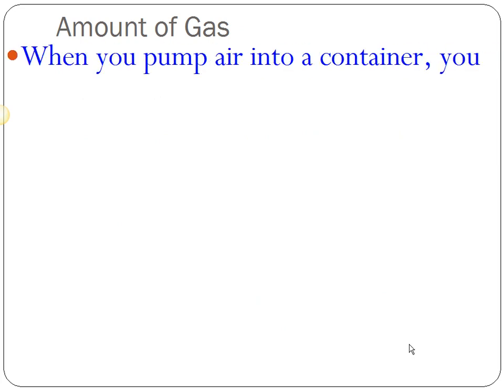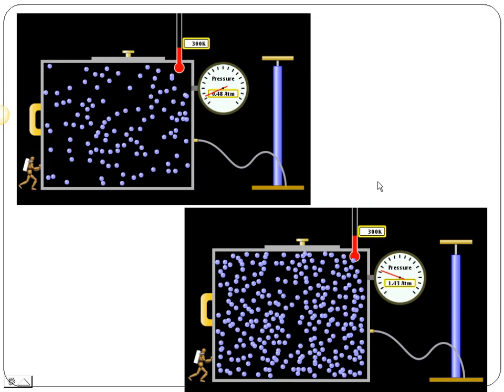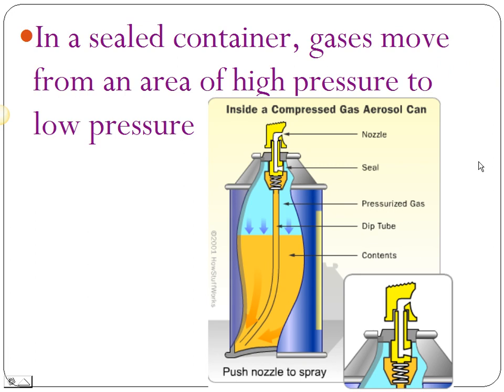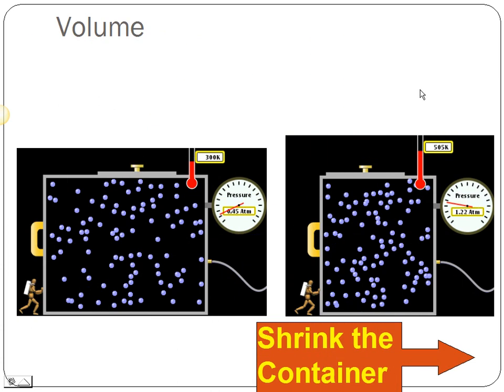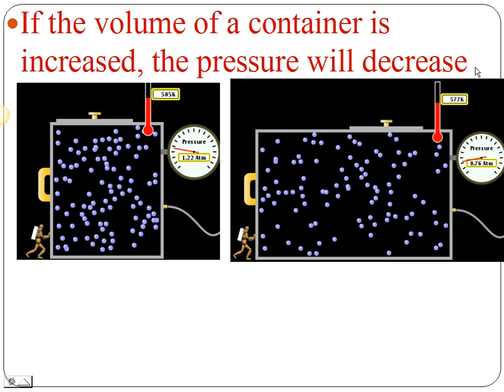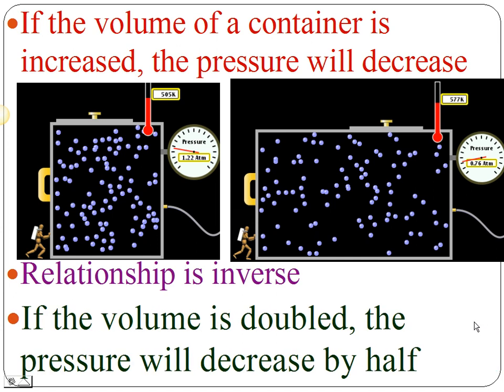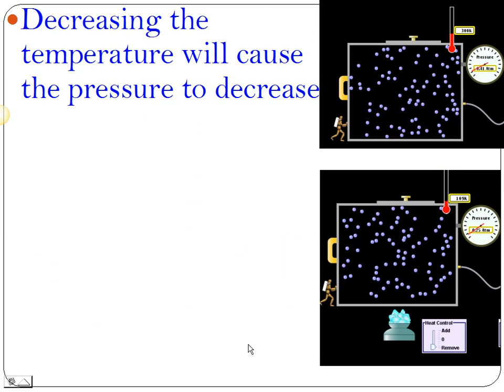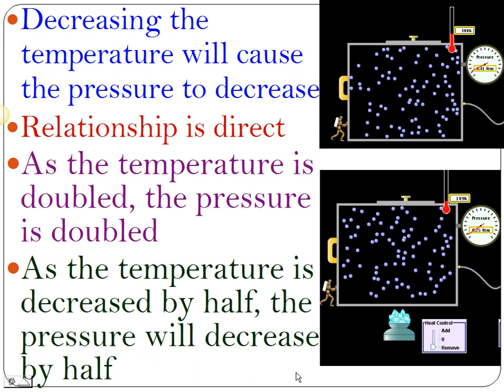12- 2a GAS pressure FFF modified internet.mp4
Gas properties